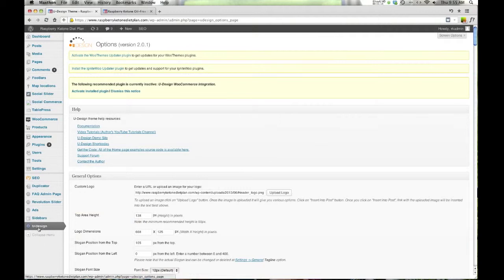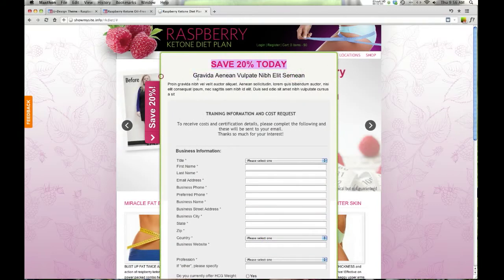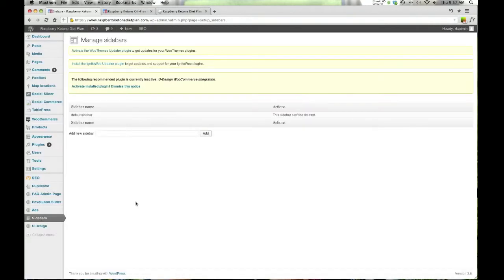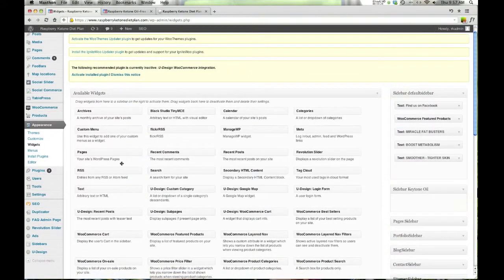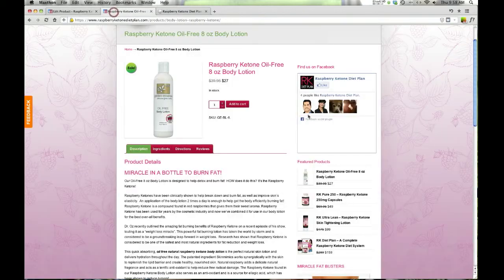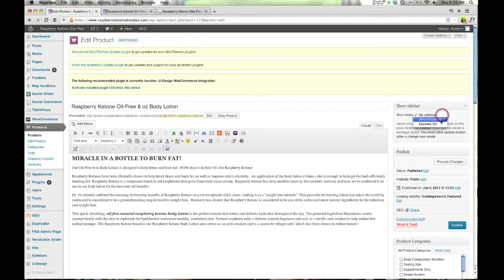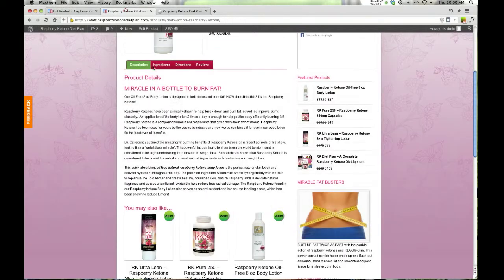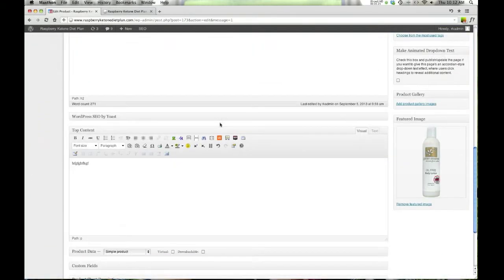Maxthon Edit Product Raspberry Ketone Diet Plan WordPress